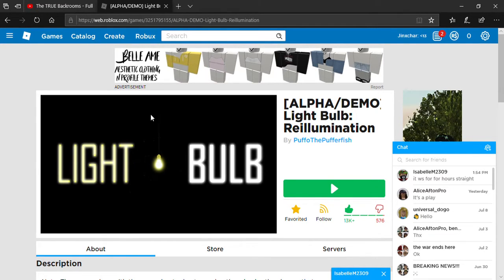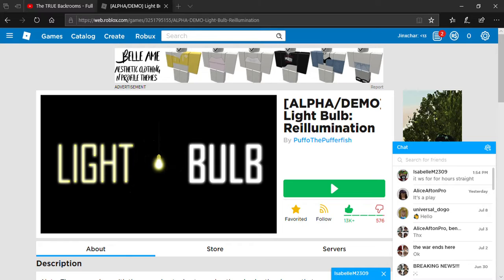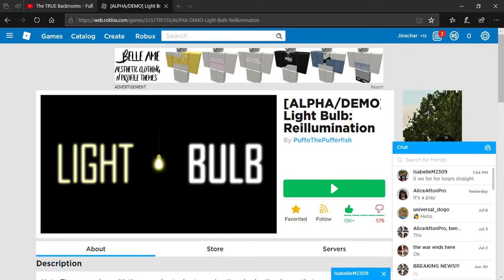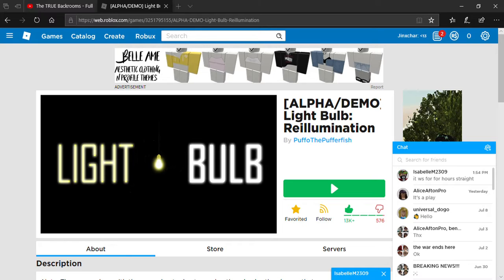Oh no the spoops!